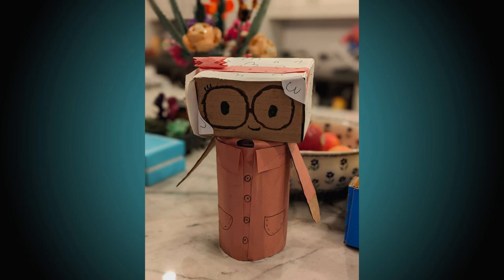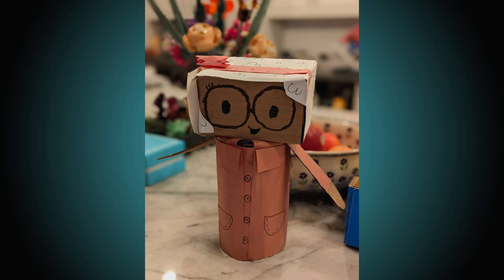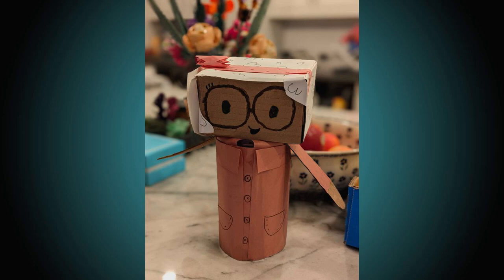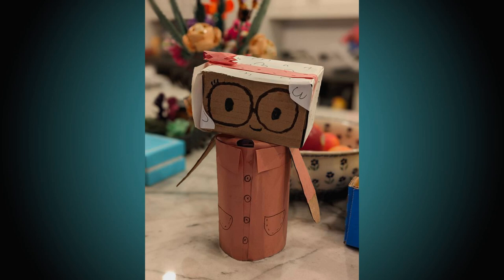Mary Leakey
My g-niece Nora created a cardboard construction of Mary Leakey, a paleoanthropologist, for part of a class project. I took her photo and animated it to an excerpt from a lecture on the Leakey Foundation YouTube channel.